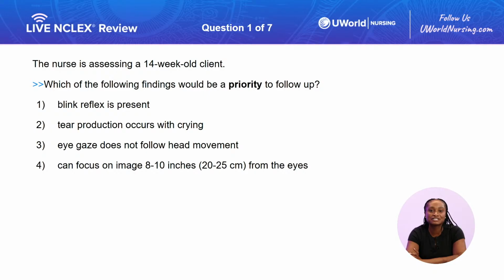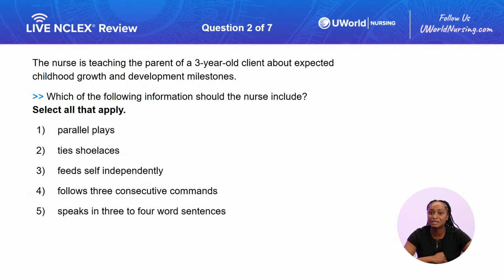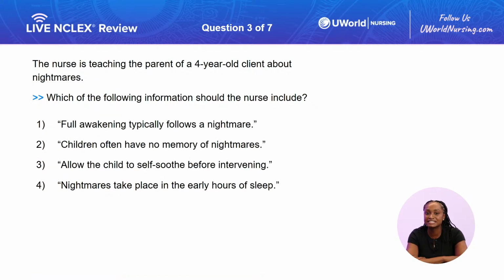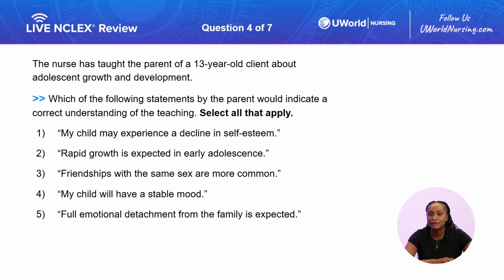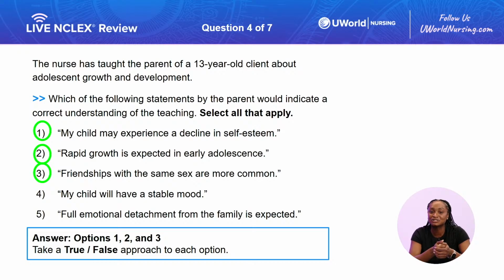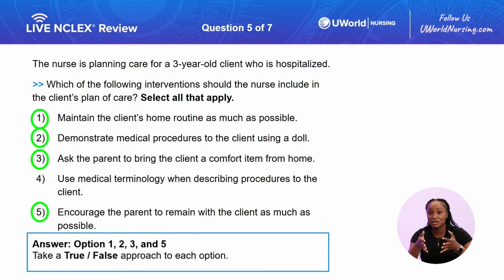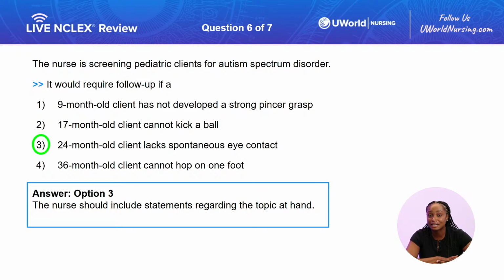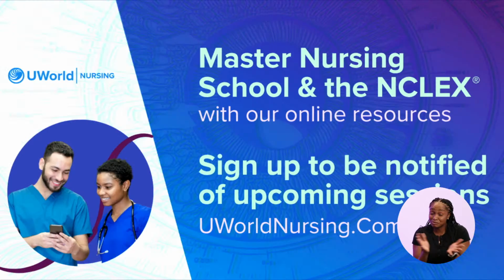Live NCLEX® Developmental Milestone Question Drill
Join our FREE Online Study Group for NCLEX-RN® and NCLEX-PN®! Dive into a focused 30-minute session on Live NCLEX Developmental Milestone Question Drill, ideal for both first-time and returning test-takers. Ready to get started? to learn more!